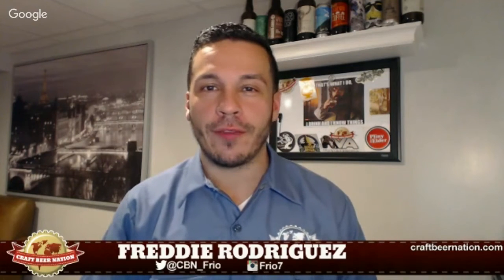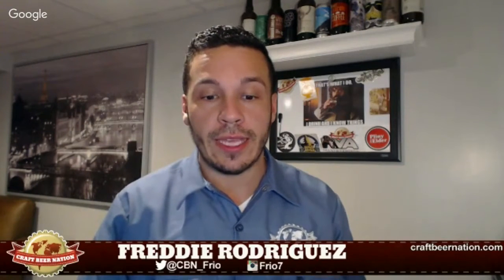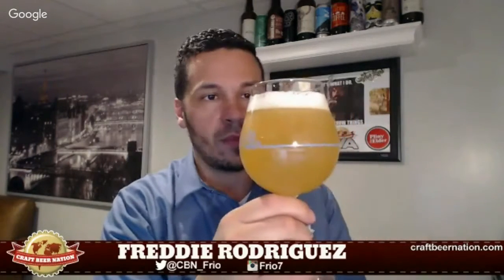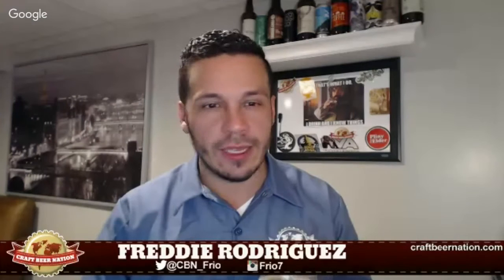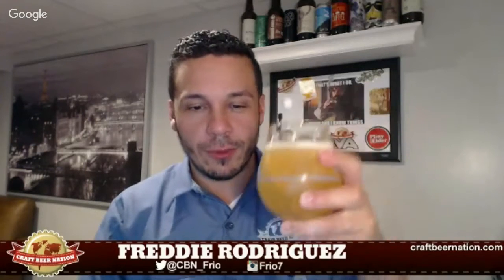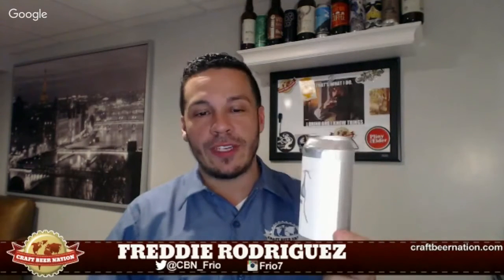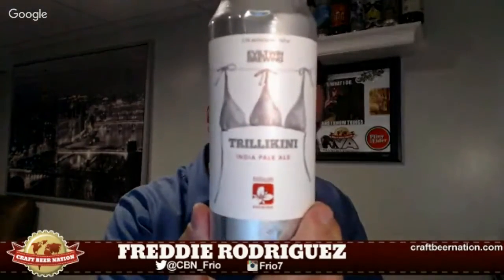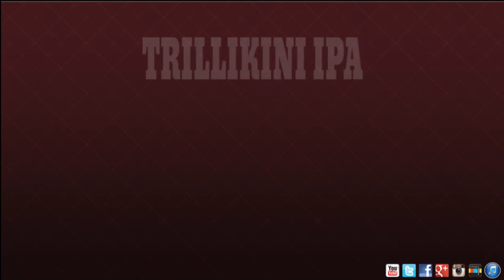Trillium and Evil Twin - Trillikini IPA | Quick Beer Review 072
Trillium Brewing Company
Trillikini IPA
Style: American IPA
ABV: 3.30%

Commercial Description:
We teamed up with our friends at Evil Twin to brew Trillikini; our first beer available in cans and the ultimate summer crusher perfect for those endless days at the beach or timeless backyard BBQ's. Don't let the low ABV fool you, this hazy blonde IPA is loaded with hop-driven flavors of candied peach, grapefruit and lemon zest complimented by fluffy oats and a rustic graininess. Clean and crisp with firm, thirst-quenching bitterness, Trillikini is destined for your icy cooler.
MALT: American 2-row Barley, C-15, Rolled Oats, Dextrine
HOPS: Amarillo, Citra, Mosaic, Columbus